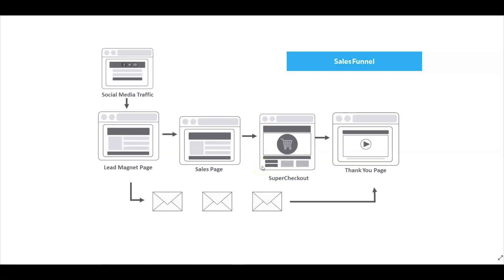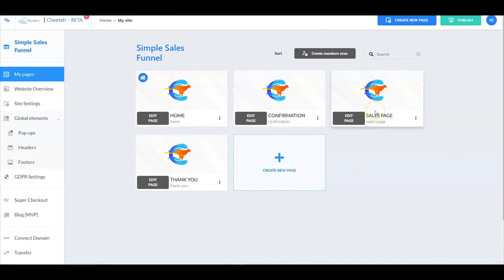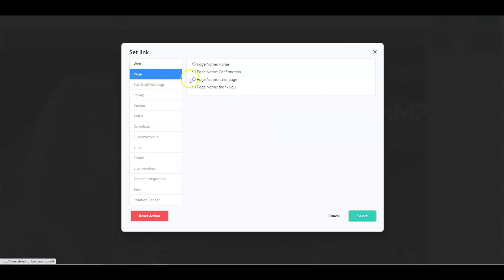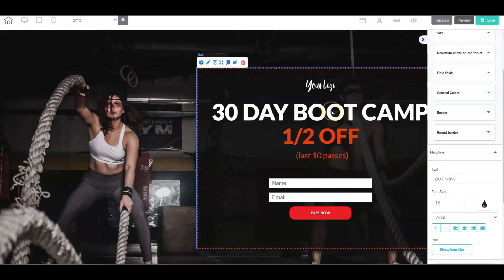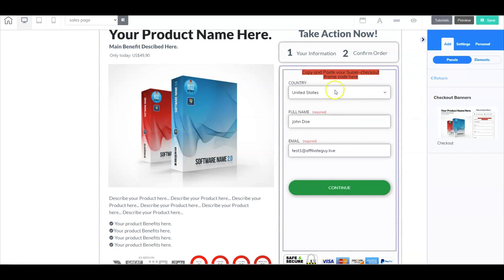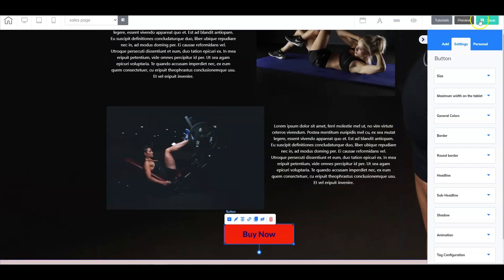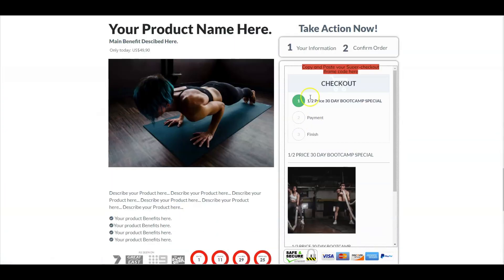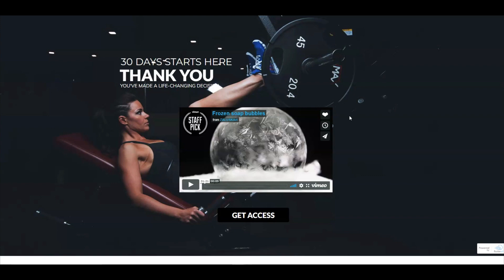How to Create a Sales Funnel